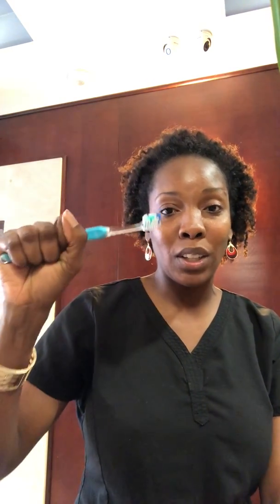Dr. Delica Presents Periodontal Pearls: Gingival Recession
Periodontal Pearls
What’s a periodontist?
What’s recession?
Why are my gums disappearing?

These answers and more! Tune in for our first installment of Periodontal Pearls. Have questions? Hit the comments below for answers. And for more info on services we provide, please